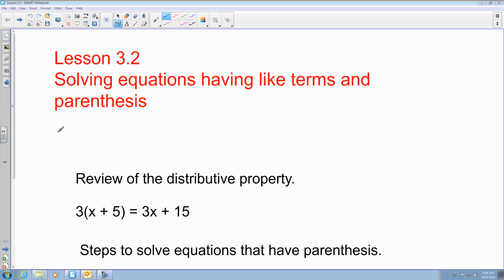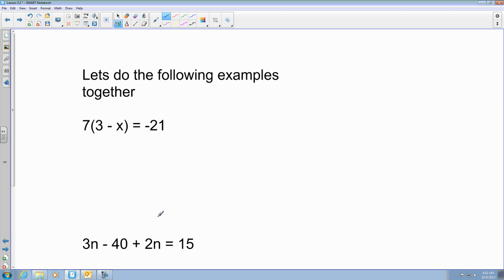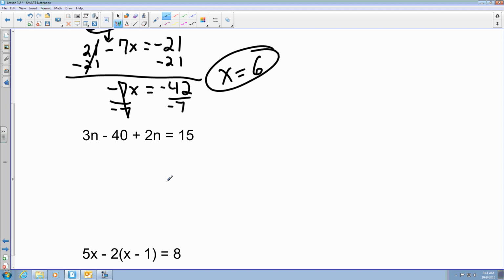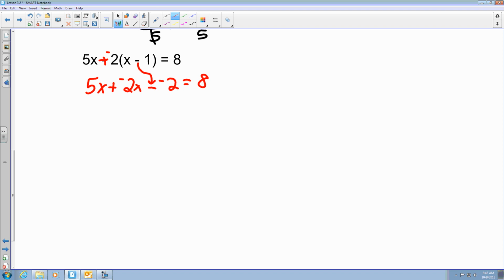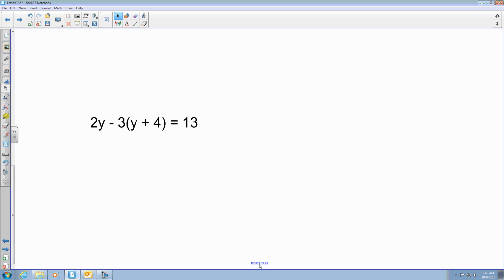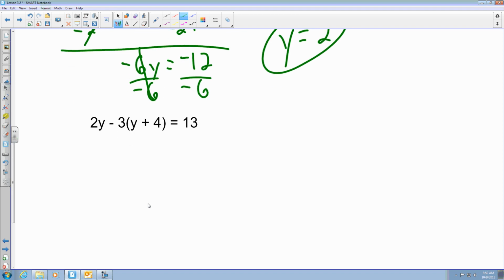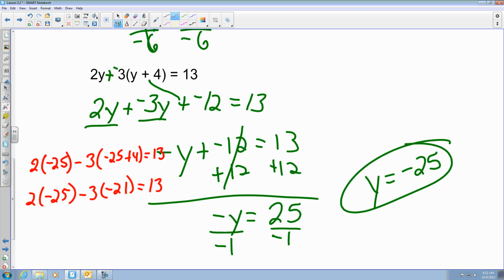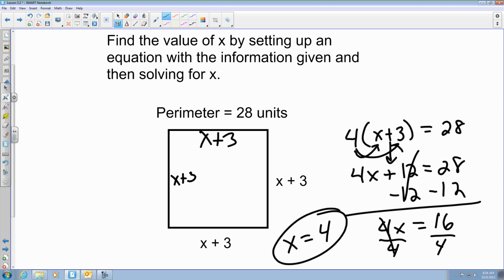3.2 Solving Equations Having Like Terms and Parentheses